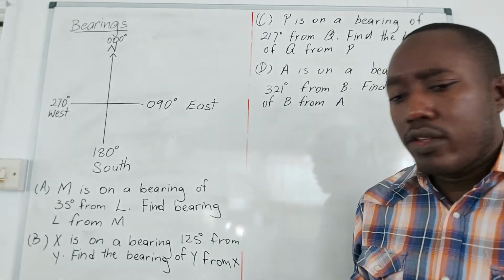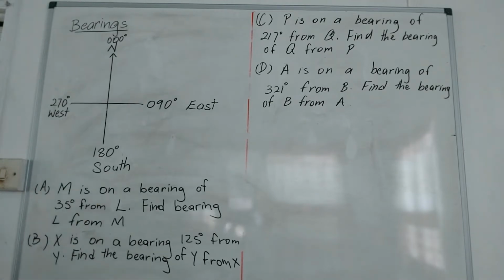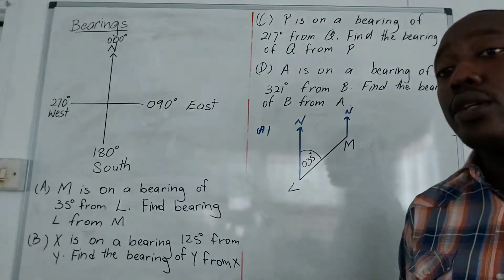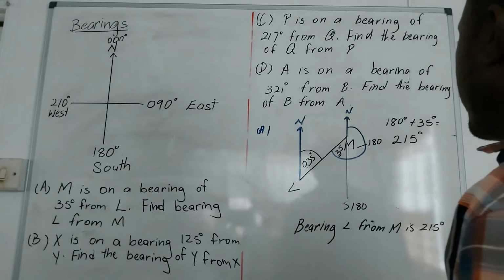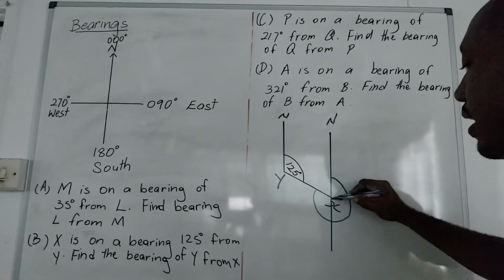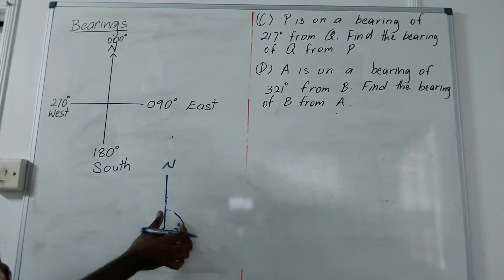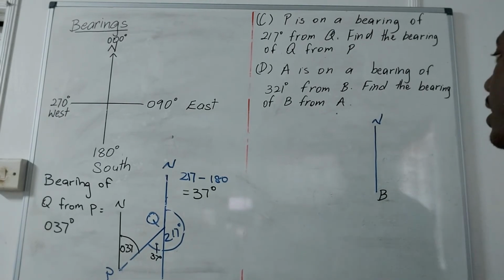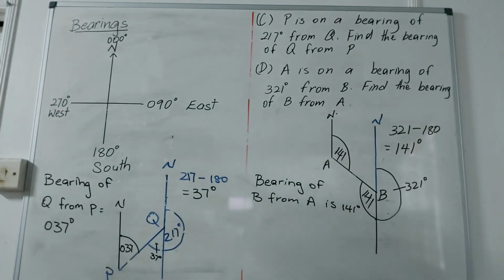Lesson 11 Bearings